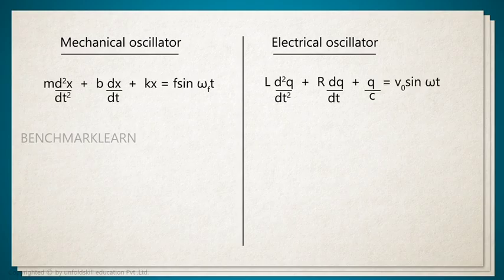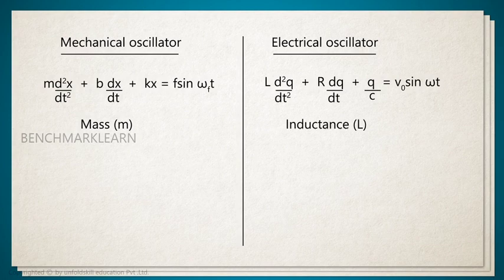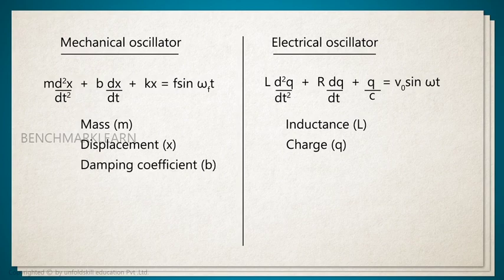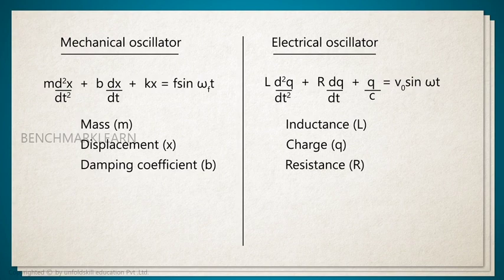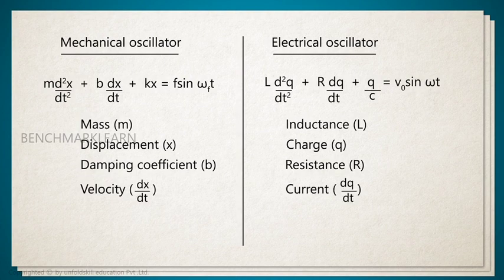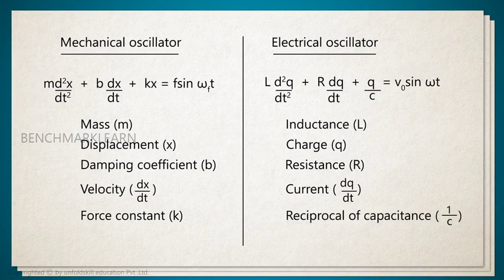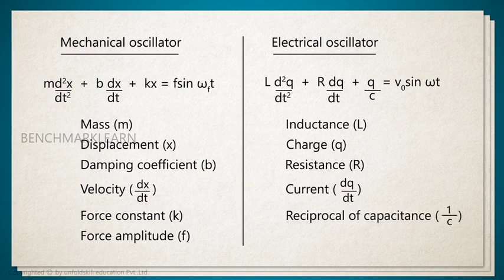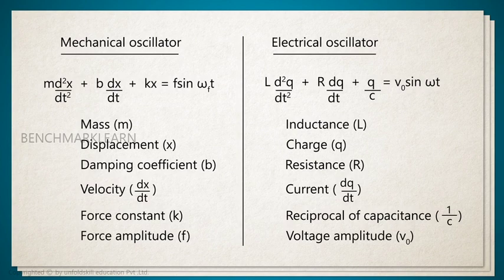Mechanical Electrical Oscillator Comparison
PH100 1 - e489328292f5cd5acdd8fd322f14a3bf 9